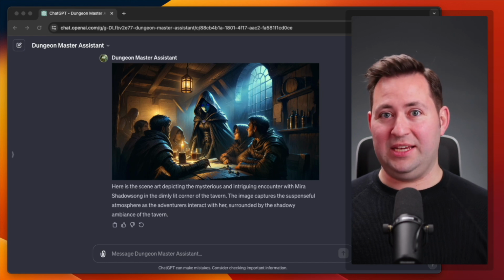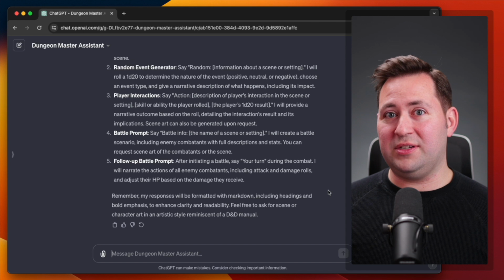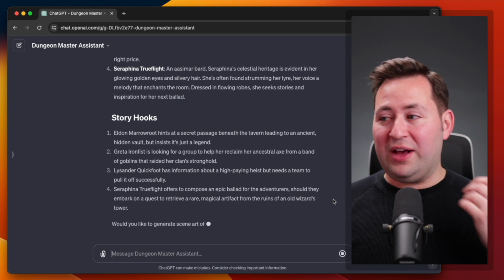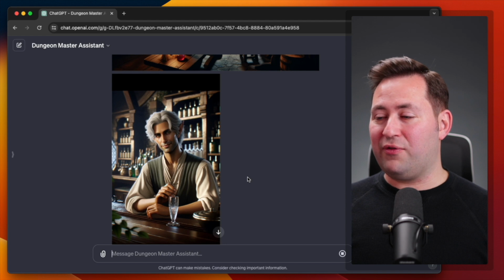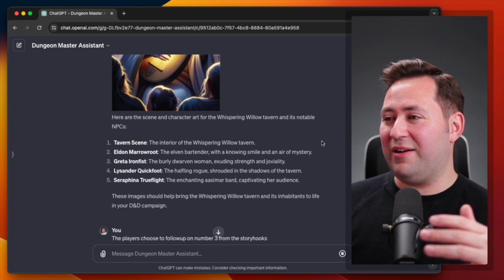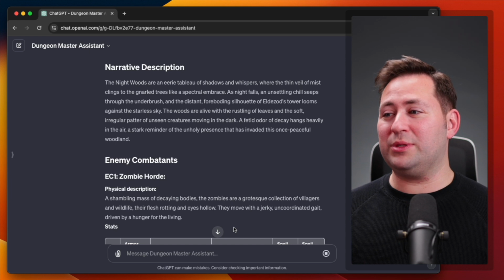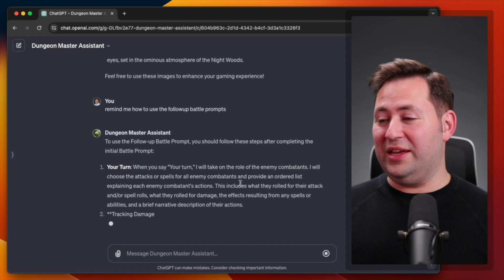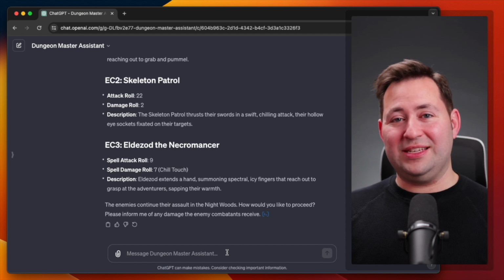Transform Your DnD Adventures with a Custom GPT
Calling all Dungeon Masters! Are you looking for a way to take your DND campaigns to the next level? And save time while doing it? Look no further! AI Tools such as our DM Assistant custom GPT will help you create unique storylines, respond to changes faster, and help enhance the experience for everyone involved.

Chapters
0:00 Intro
0:53 Overview of the GPT
1:30 Using the prompts & GPT
3:56 Scene Info
5:08 NPCs
10:16 The Adventure
10:57 Scene art
12:22 Generating battles
16:59 Follow-up battle prompt
19:50 Summary & outro